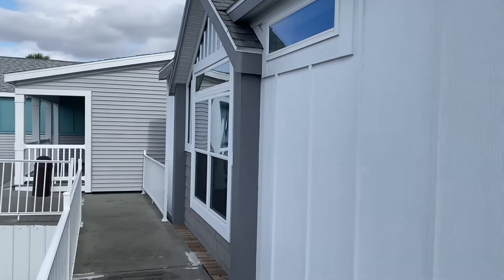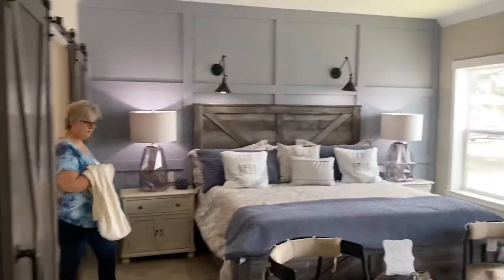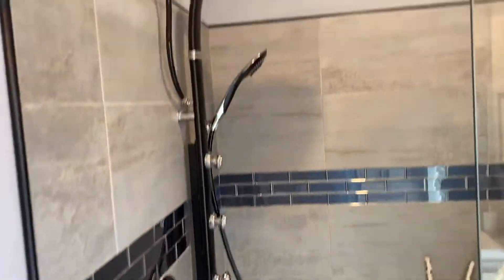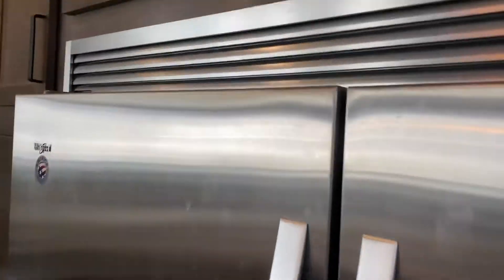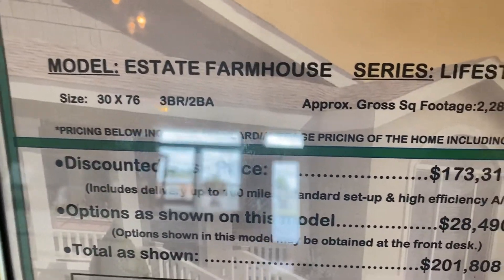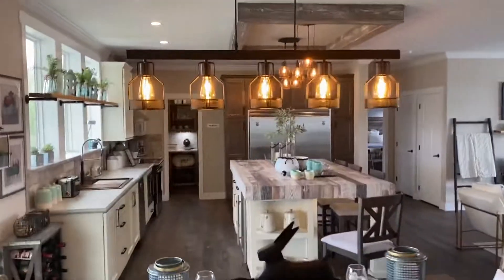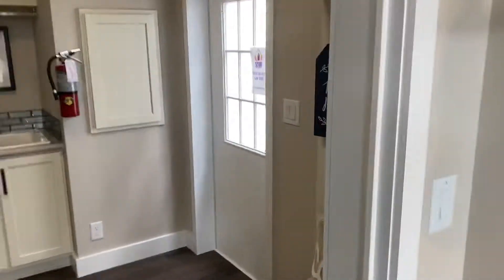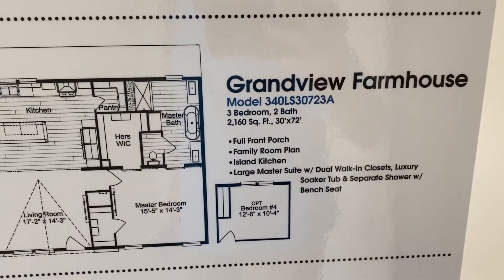Palm Harbor Farmhouse Estate Model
Palm harbor farmhouse estates model 2021